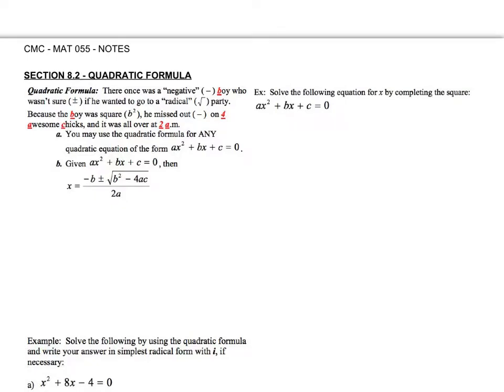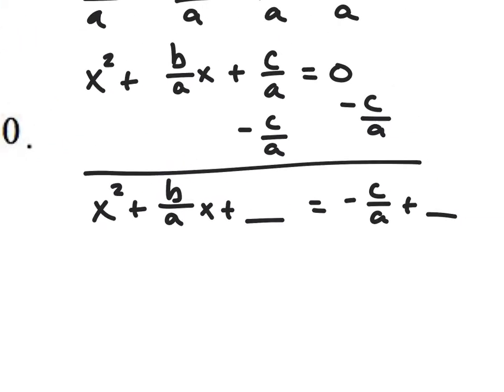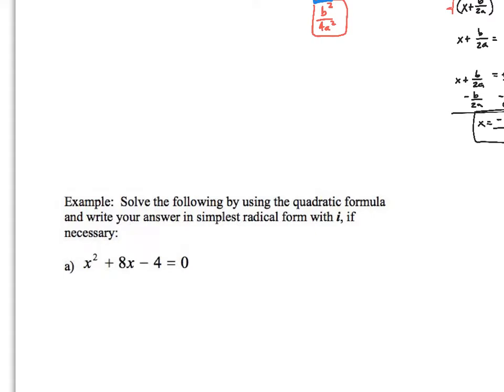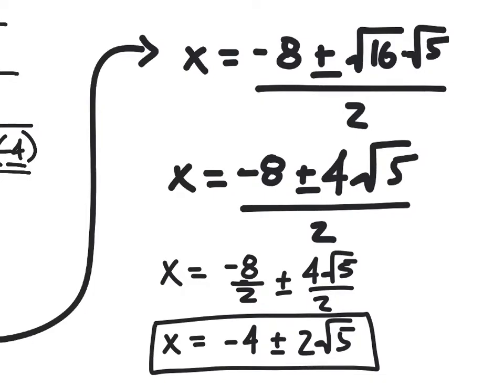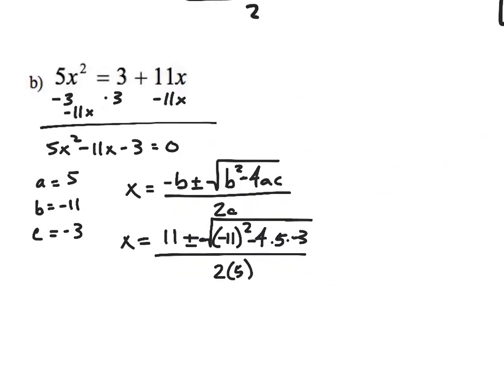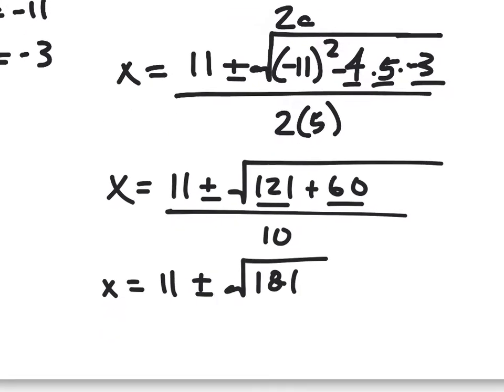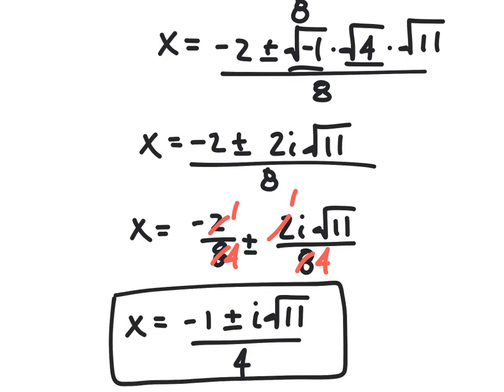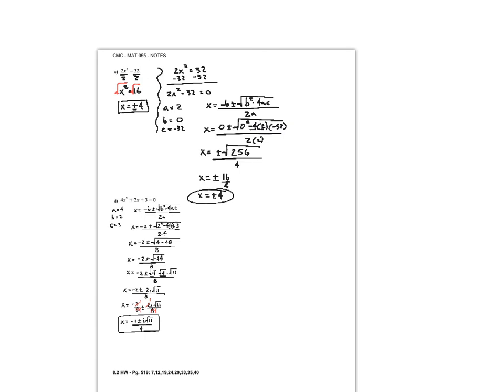CMC - MATH 055 - SECTION 8.2 - NOTES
This is a video for the 8.2 Notes.